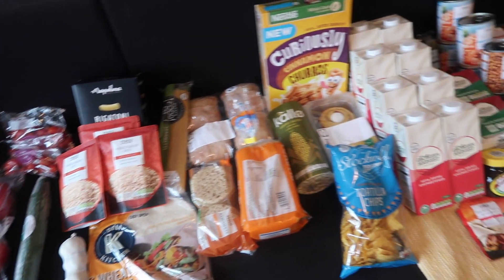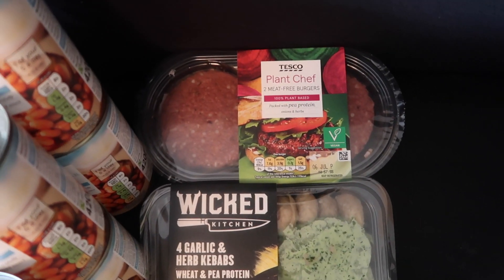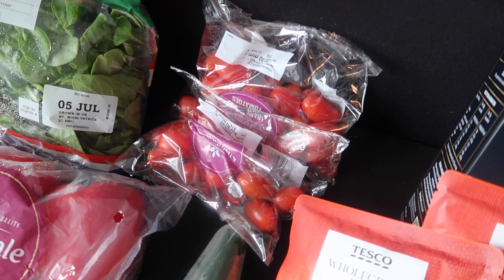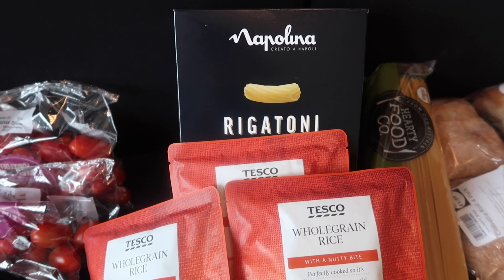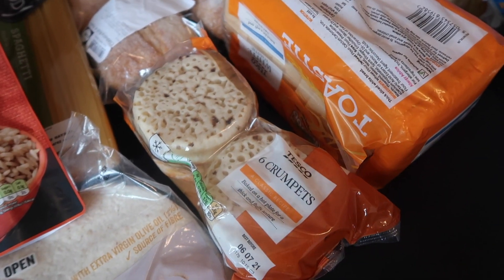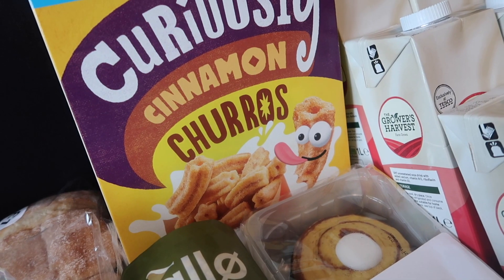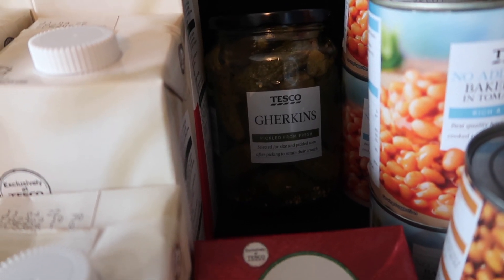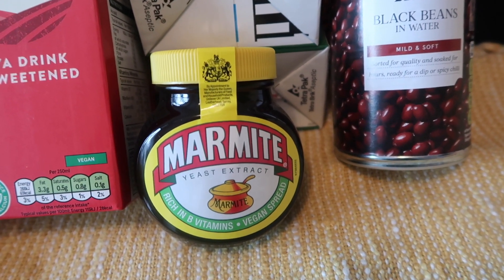TESCO WEEKLY FOOD SHOP // Vegan on a Budget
// SOCIAL MEDIA //
Food Instagram: @life.on.the.veg